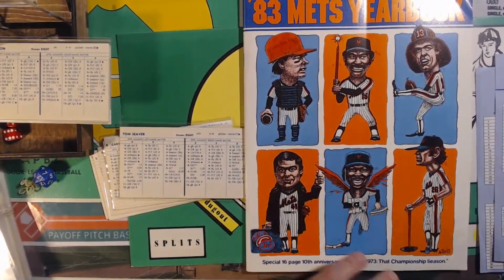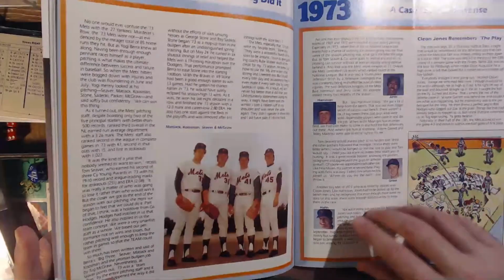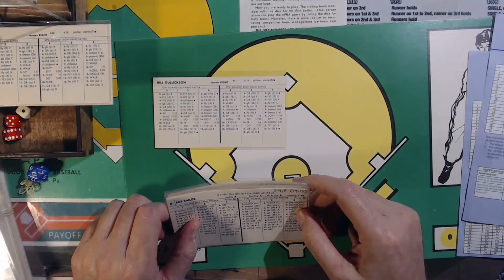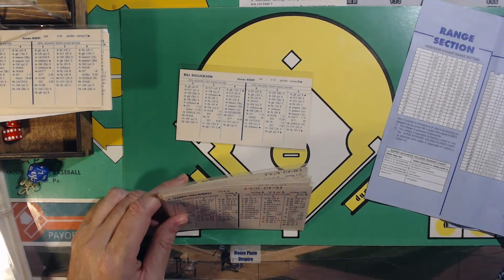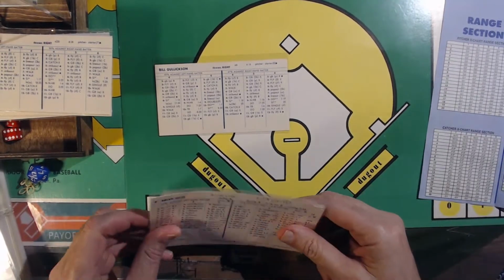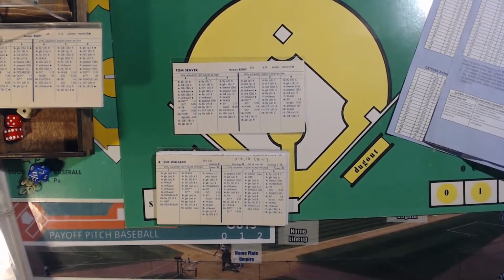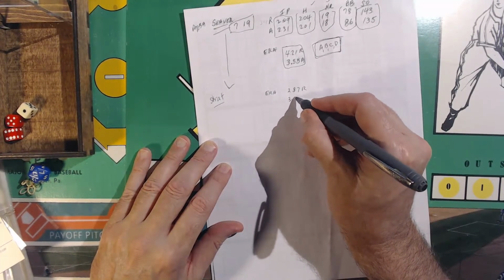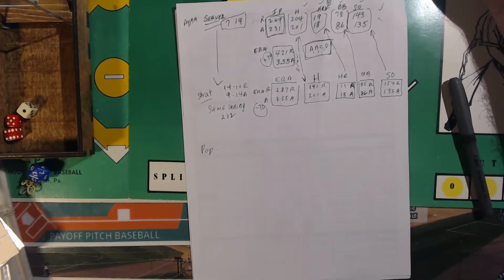83 Mets Final Start Stats Comparison SOM vs APBA